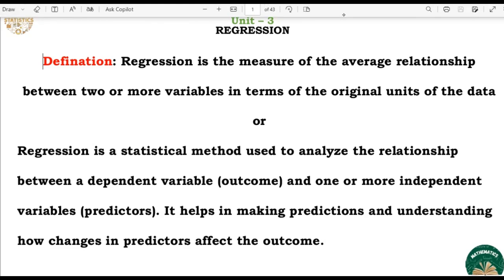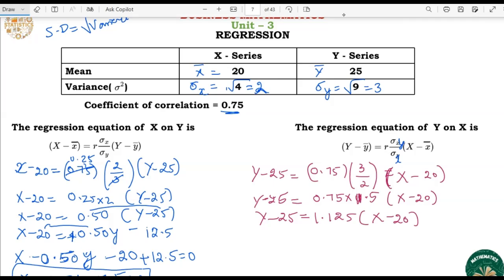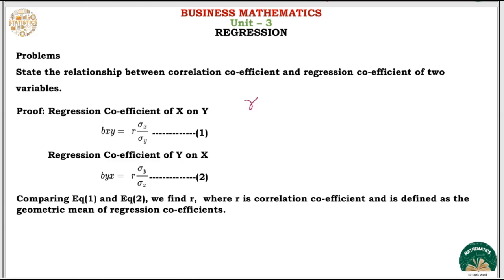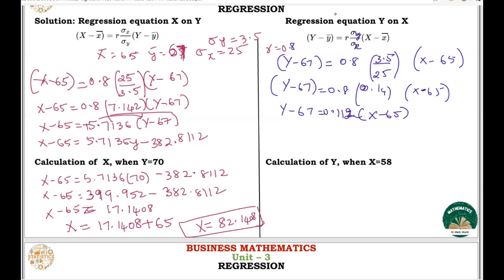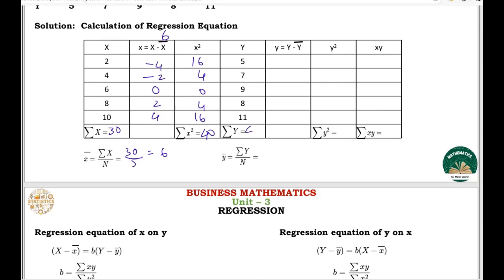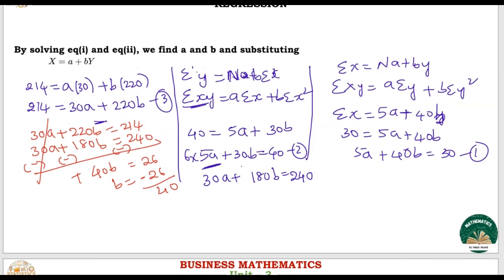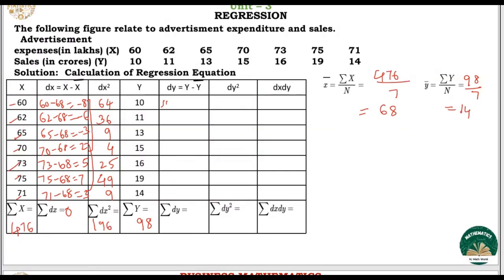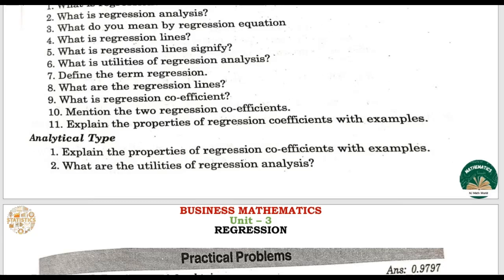Regression Analysis in One Shot | BCom BBA Business Statistics & Logic | BNU SEP 3rd Sem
Regression Made Easy 🔥 BCom/BBA SEP Regression Chapter Explained
BNU Business Statistics & Logic | Regression Full Chapter | BCom BBA SEP
Regression Analysis Tricks & Problems | BCom BBA Statistics | SEP Exam 2026
Regression Chapter Complete Revision | BCom BBA Business Statistics & Logic

Master the complete Regression Analysis chapter for BCom & BBA Business Statistics and Logic under BNU SEP syllabus.
In this video, you will learn:
✔ Meaning and Definition of Regression
✔ Regression Equations
✔ Regression Lines
✔ Regression Coefficients
✔ Numerical Problems with Easy Tricks
✔ Important SEP Exam Questions
✔ Step-by-Step Explanation for Beginners
This lecture is specially useful for:
BCom Students
BBA Students
BNU SEP 3rd Semester
Business Statistics & Logic preparation
Watch till the end for important exam-oriented problems and shortcuts.

Regression Analysis
BCom Regression
BBA Business Statistics
Business Statistics and Logic
BNU SEP
Regression chapter
Regression analysis problems
Regression equation
Regression coefficient
Business Mathematics
Statistics for BCom
Statistics for BBA
SEP 3rd semester
BNU statistics
Correlation and Regression
Regression numericals
NJ Math World
Business statistics important questions
BCom statistics lecture
BBA statistics full chapter
regression
linear regression
logistic regression
regression analysis
logistic regression machine learning
regression analysis machine learning
regression analysis in machine learning
multiple linear regression
statistical regression analysis
lasso regression
classification and regression in machine learning
regression and classification in machine learning
regression analysis excel
multiple regression analysis
regression statistics excel
ml regression
ols regression
decision tree regression
ridge regression machine learning
regression in excel
sklearn linear regression
scikit learn linear regression
linear regression analysis
types of regression in machine learning
bayesian linear regression
multiple linear regression in machine learning
linear regression excel
spss regression
regression analysis spss
logistic regression example
linear regression in data science
linear regression in r
regression in data science
linear regression python
regression in r
regression in python
linear regression calculator
multiple regression excel
regression analysis in r
regression analysis python
multiple linear regression excel
linear regression with python
logistic regression analysis
data for linear regression
gaussian process regression

linear regression in machine lea
nep2024 regression equation important questions
bnu nep

This video/notes cover the most important chapters of B.Com & BBA NEP SEP syllabus (Statistics / Business Mathematics) with a strong exam-oriented approach 📘📊.

Topics included: ✔ Index Numbers – Methods & Problems
✔ Correlation – Karl Pearson & Spearman Rank
✔ Regression – Regression Equations & Applications
✔ Time Series – Trend, Seasonal Variations
✔ Repeated & Important Previous Question Papers

Perfect for B.Com & BBA students under NEP, this content helps in semester exams, internal assessments, and quick revision.
Learn concepts with easy explanations, formulas, shortcuts, and solved examples to score high marks ⭐.

Ideal for: 🔹 B.Com NEP students
🔹 BBA NEP students
🔹 Business Statistics learners

🔷 IMPORTANT CHAPTERS (NEP – SEP Focus)

1️⃣ Index Numbers

Meaning & Uses

Simple & Weighted Index

Laspeyres, Paasche, Fisher’s Ideal Index

Tests of Index Numbers

2️⃣ Correlation

Meaning & Types

Karl Pearson’s Coefficient

Spearman’s Rank Correlation

Probable Error

3️⃣ Regression Analysis

Regression Lines

Regression Coefficients

Properties & Numerical Problems

Business Applications

4️⃣ Time Series Analysis

Trend (Free Hand, Moving Average, Least Square)

Seasonal Variations

Business Forecasting

5️⃣ Previous Question Papers

Repeated Questions

Important Long & Short Answers

Pattern-based Problems